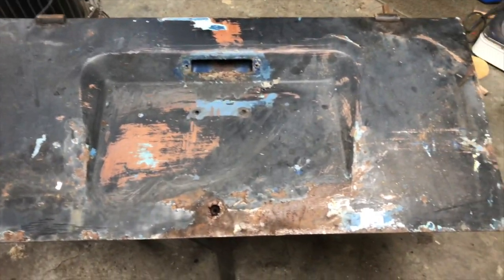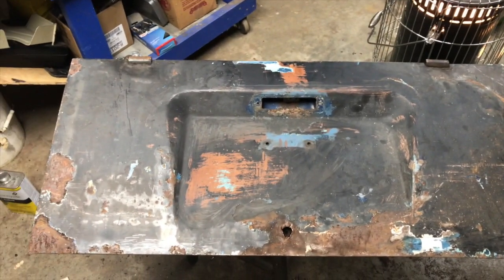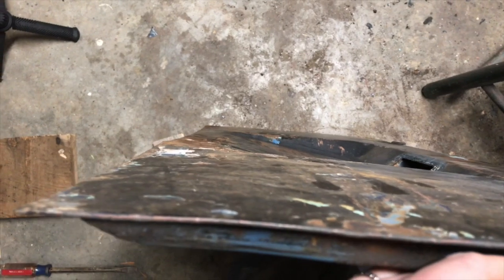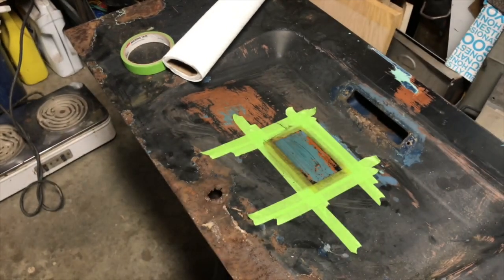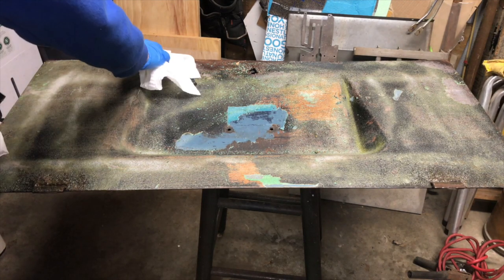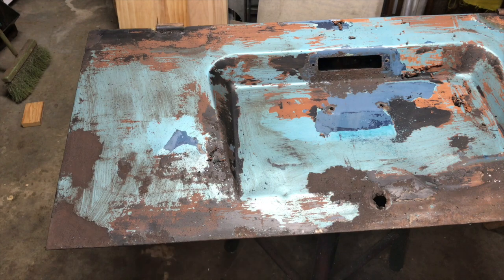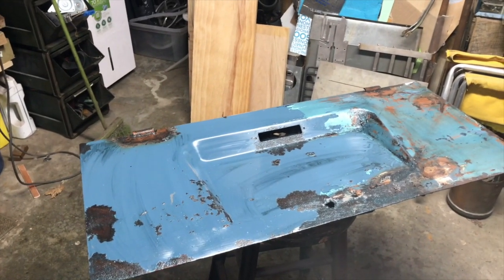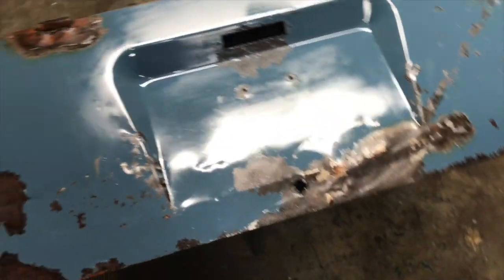How to save original paint on a car or truck (part 2 of 2)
Peelin' Pickle-1958 VW panel bus deck lid paint removal part 2 of 2...in this second episode of the decline debacle I attempt to remove layer upon layer of paint to get down to the original dove blue on my 58 panel lovingly name Pickle!
I bang out some of the worst of the dents and bends in this guy and really get it pretty straight considering what I started with...There was NO way acetone alone was going to "cut" the paint on the outer portion...so I try a few different tactics...all in all it took me about 3 hours to get the back clear of all it's coat of many colors.  I was very pleased with the end result and if I can get the rest of the bus to look this good I will be super stoked! Now that we have a method I can think about tackling the rest of the bus and blending any areas I need to!  It ain't gonna be easy, but it IS gonna be worth it!

I tried:
straight acetone
easy off
goof off